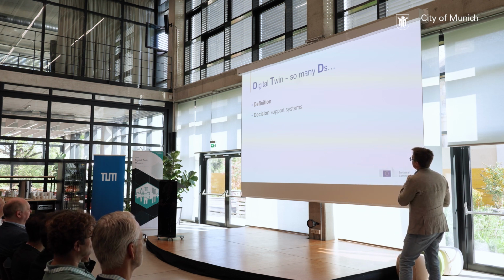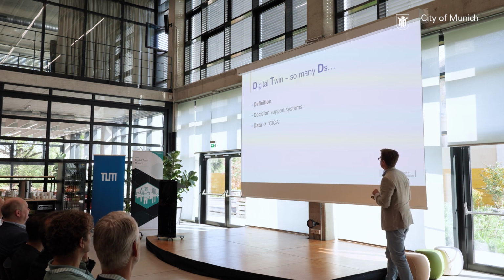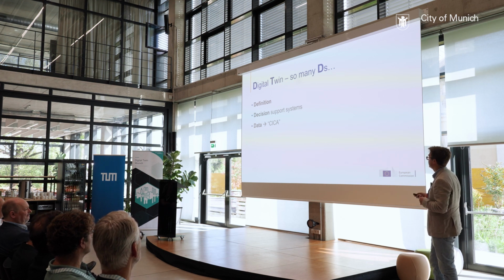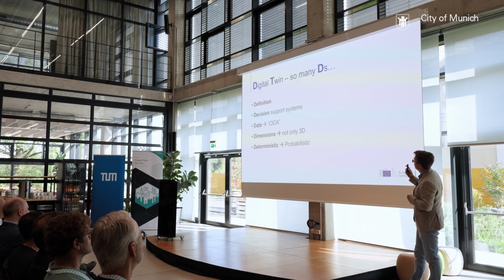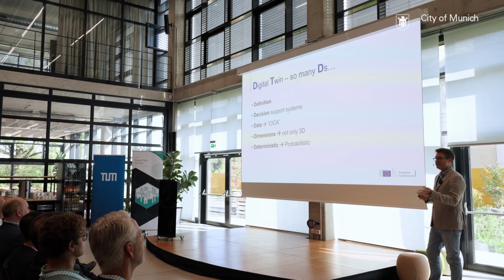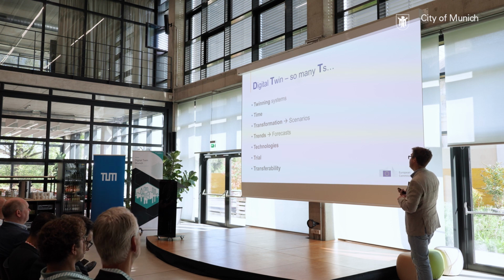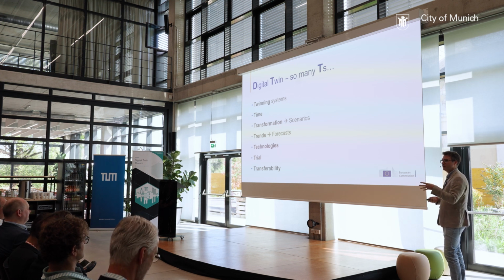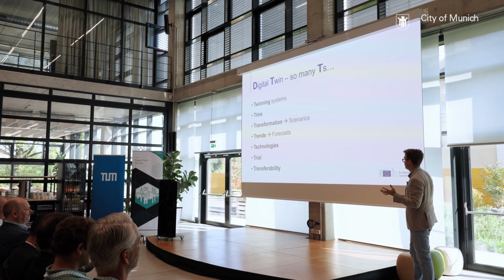Positive Clean Energy District Digital Twins in the European Context - Dr. Ing. Jens Bartholmes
One keynote and seven presentations by international and national speakers on the topic of Urban Digital Twins took place during the International Forum on Urban Digital Twins held on September 12, 2023 at the Munich Urban Colab. It was part of the 3DGeoInfo conference from September 12 to 14. The International Forum was organized by the City of Munich in cooperation with the Technical University of Munich.

For comprehensive information about the International Forum on Urban Digital Twins, visit our blogpost.

Dr. Ing. Jens Bartholmes, Policy Officer at the European Commission